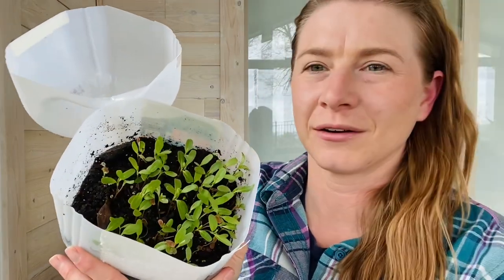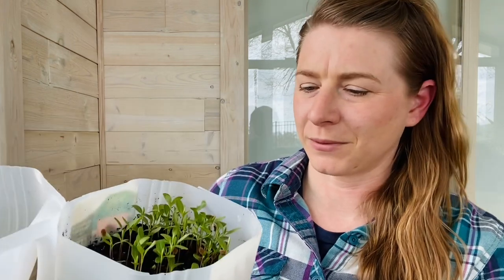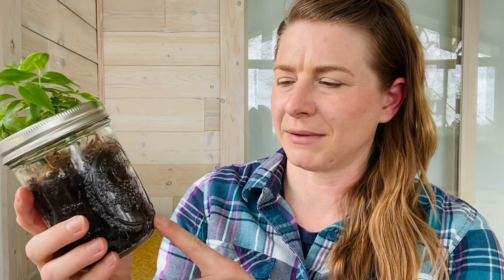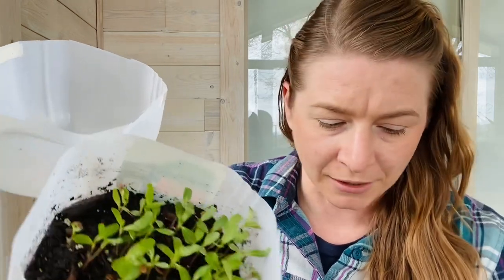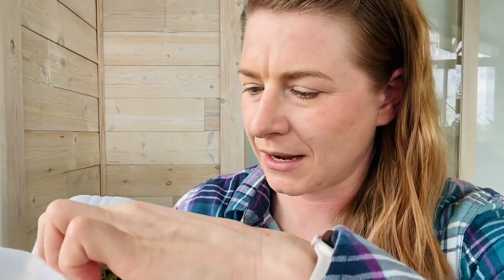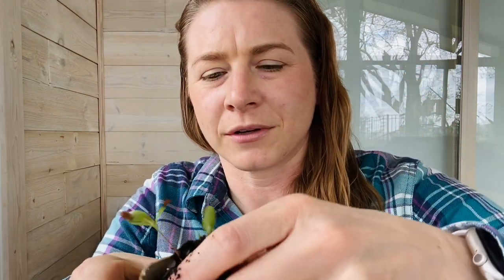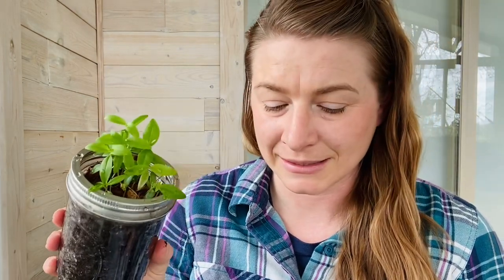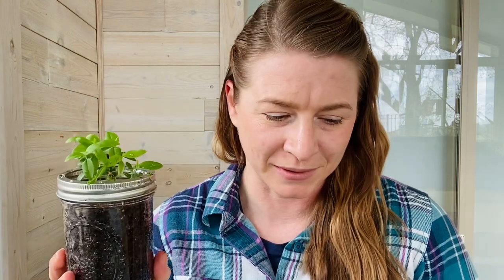What’s Next? Transplanting Milkweed from Winter Sowing and Jarmination to grow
If you have beautiful Milkweed sprouts from your winter sowing or spring jarmination, this video will talk about next steps in transplanting.